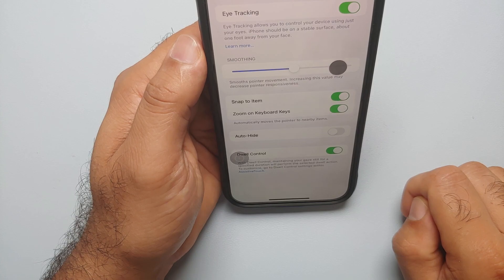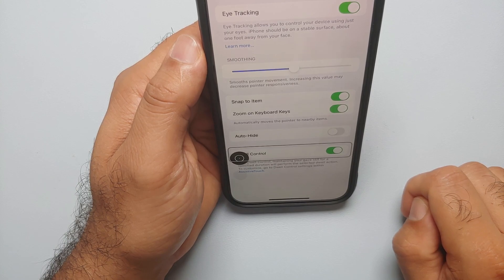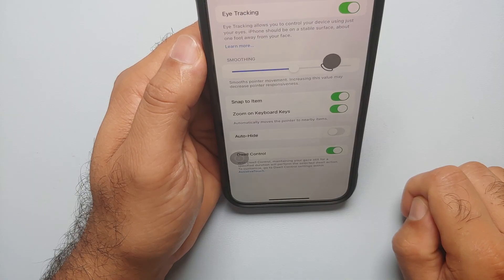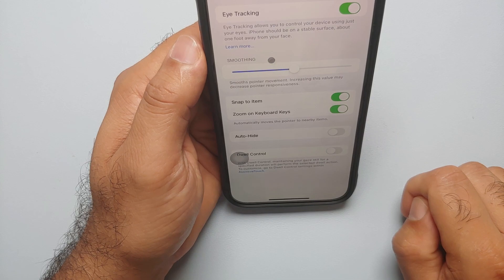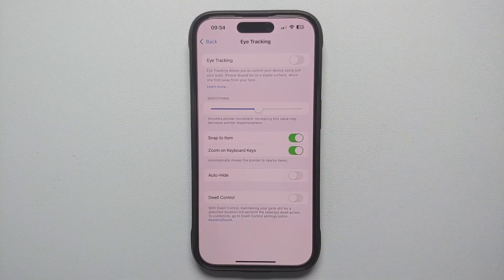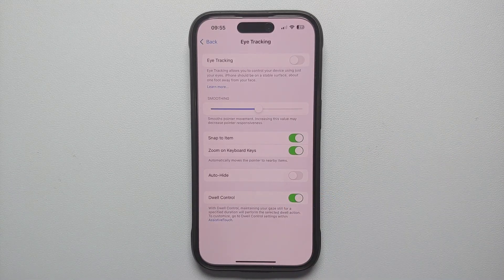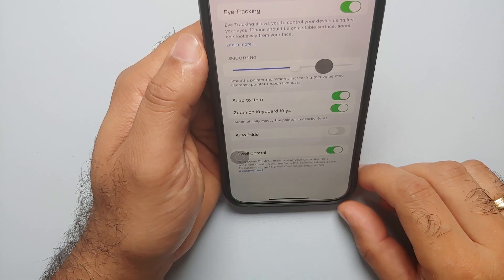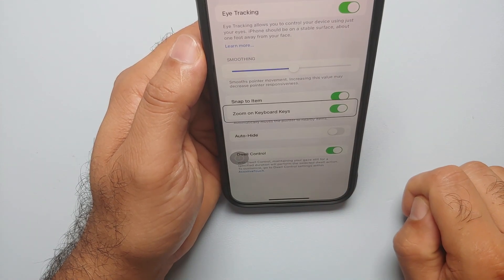iOS 18 Eye Tracking (How to)!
Did you just update your iPhone to iOS 18 and want to learn how to use eye tracking to control your iPhone? In this video we will show you how to use eye tracking to control your iPhone running iOS 18.